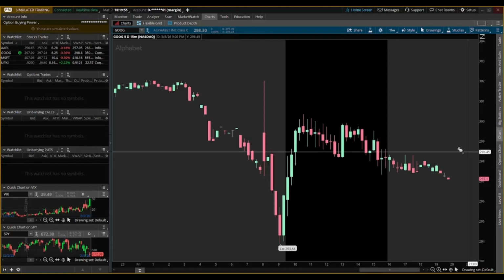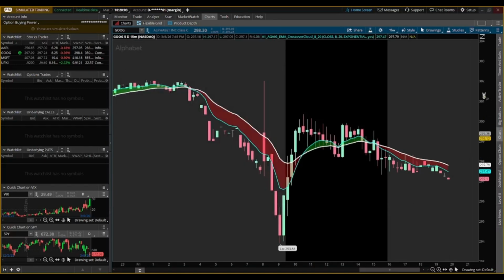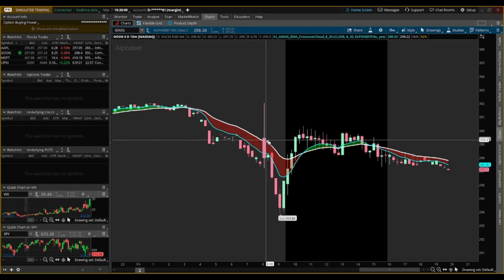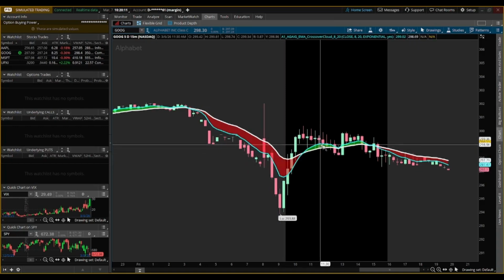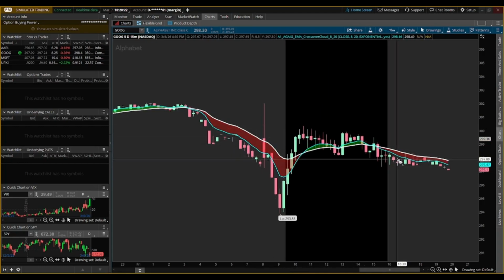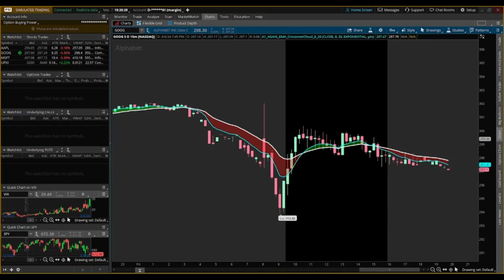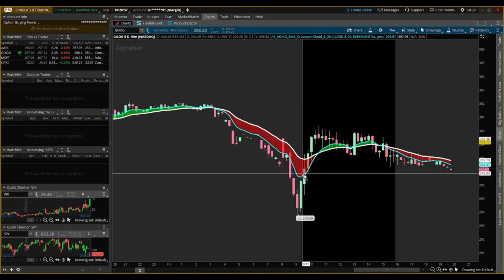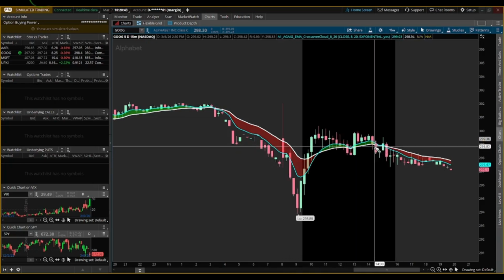Study #2 — EMA Crossover Cloud 8-20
📈 One of the most widely used trading setups — now with a powerful visual twist. This free thinkorswim study plots the 8 and 20 EMA and fills the space between them with a color-coded cloud that shows you bullish and bearish momentum at a glance.

In this video, I walk you through exactly how the EMA Crossover Cloud 8-20 works, what the cloud width tells you, and how to use it to spot trending conditions and potential crossovers before they happen.
🎯 What you'll learn:
• What the green and red cloud zones mean
• How cloud width signals trend strength vs. consolidation
• How to use the 8 and 20 EMA crossover as a momentum tool
• How this study fits into a complete chart setup
📌 Want to use this study on your charts? Watch the TOS Chart Styles video to get the complete flex grid with all 30 studies already configured